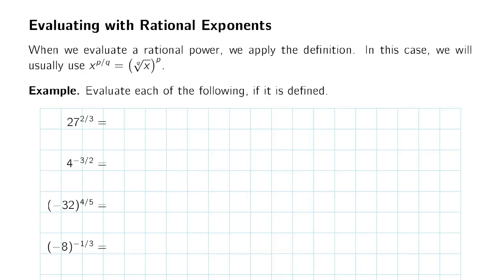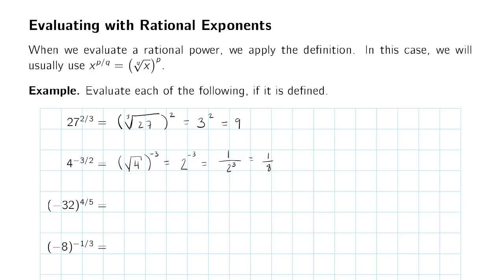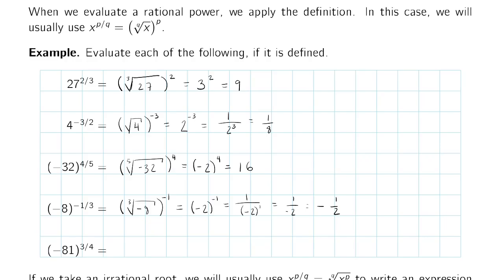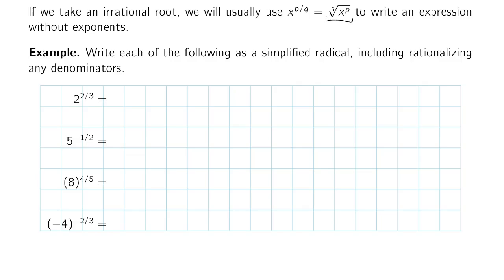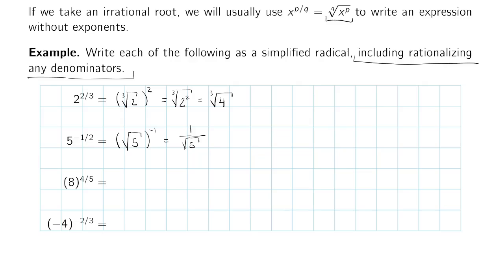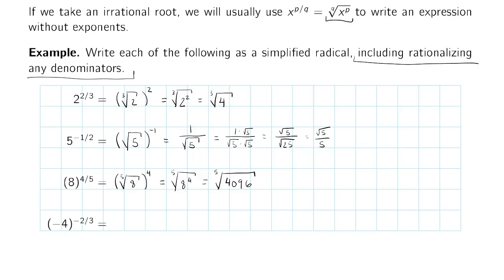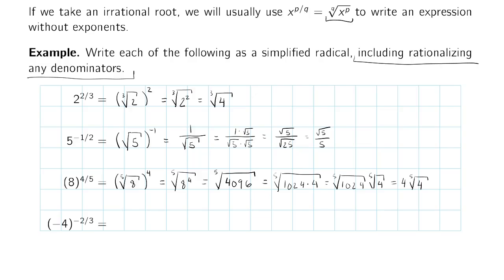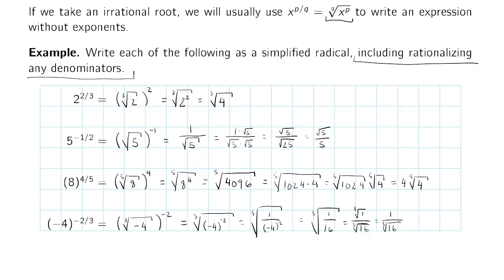Evaluating with Rational Exponents